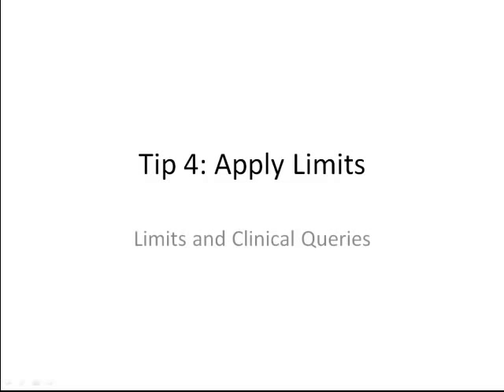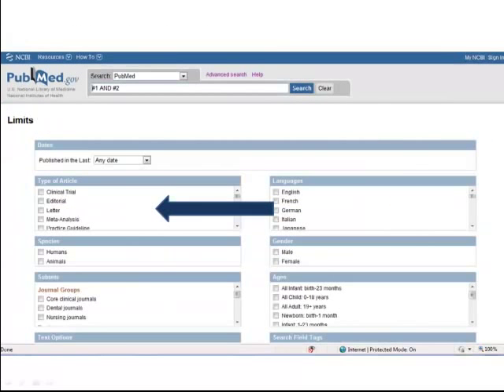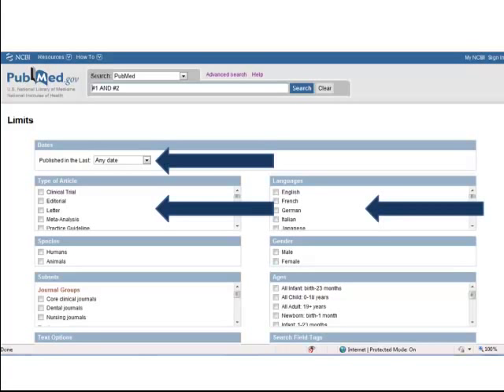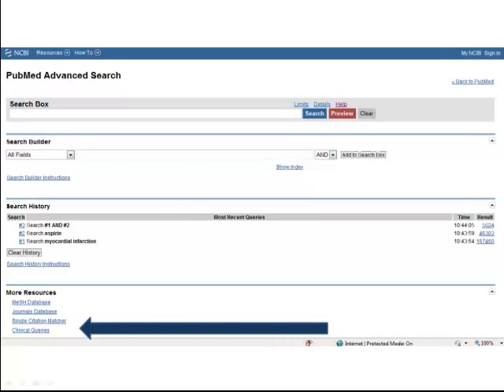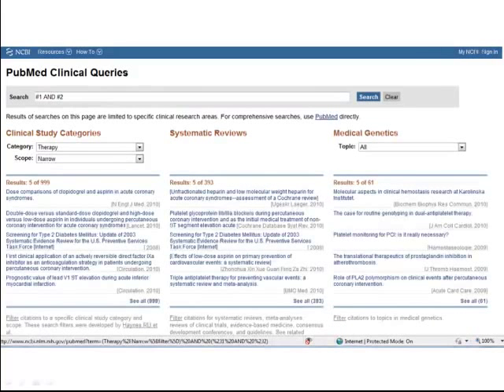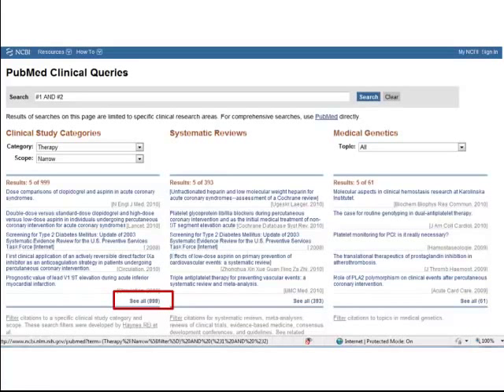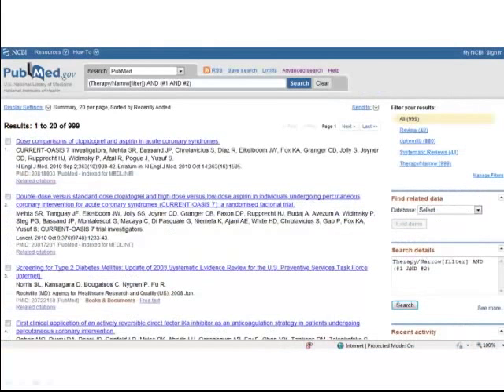PubMed Search Tip: Applying Limits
Applying Limits will help us narrow these results to locate the best evidence to answer our question. Watch the video to learn the two primary ways to limit to study type: Limits and Clinical Queries.